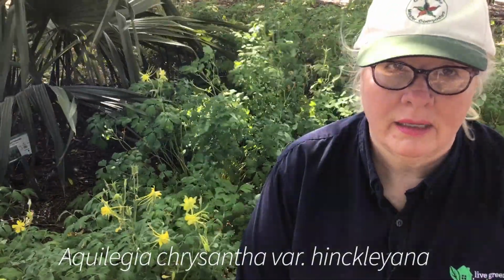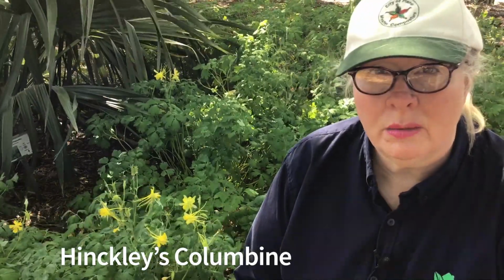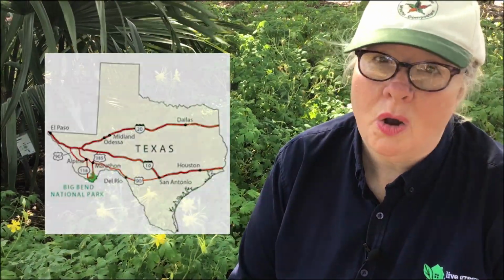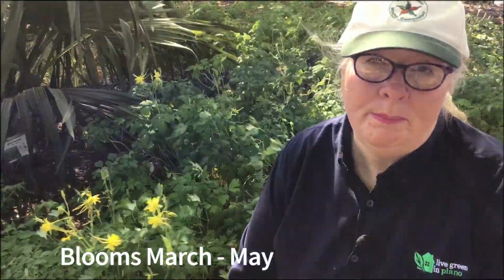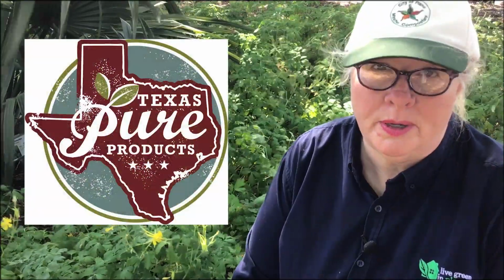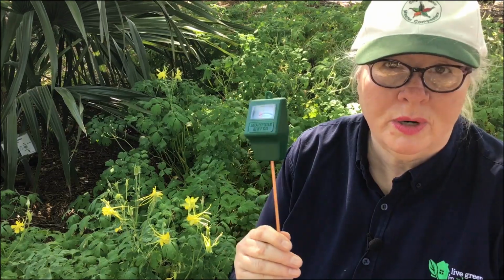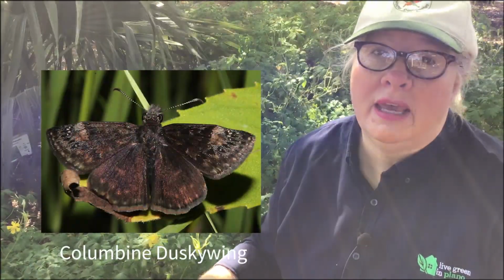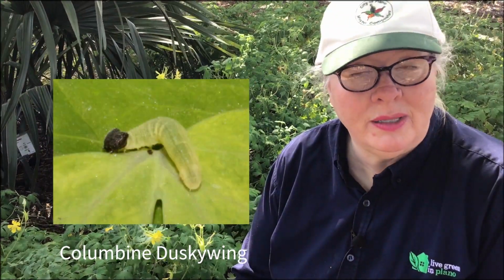Plant to Know: Hinckley's Columbine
Learn how Hinckley's Columbine can brighten up your shade garden.

More ways for you to LovePlano
*Share what you love about Plano using LovePlano on social